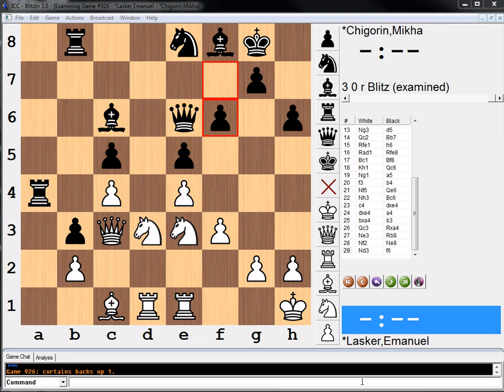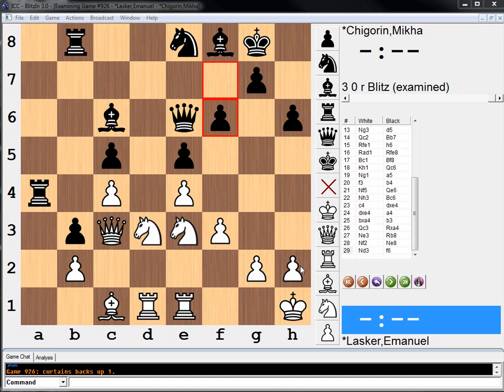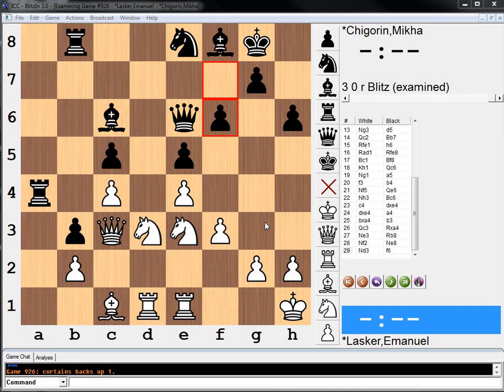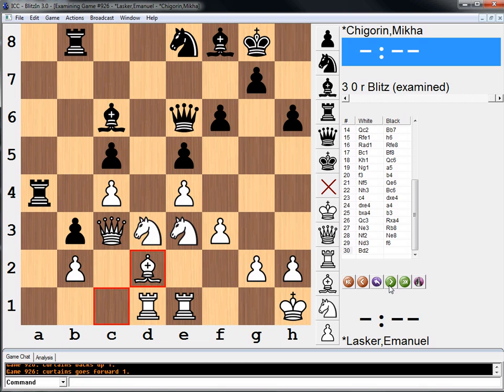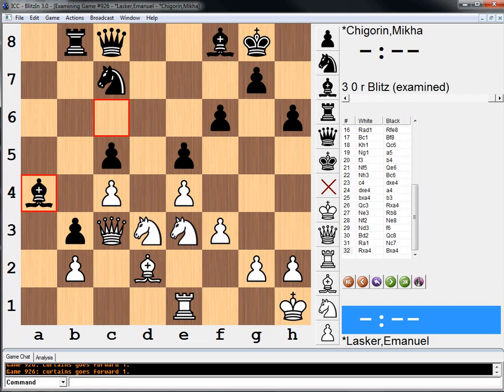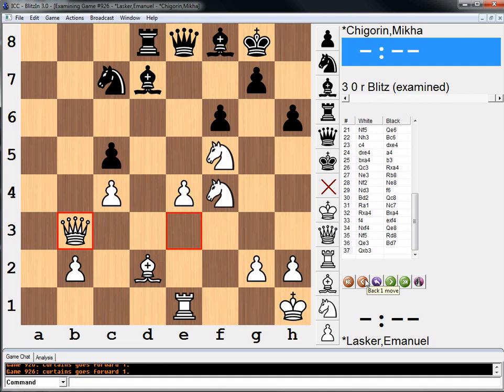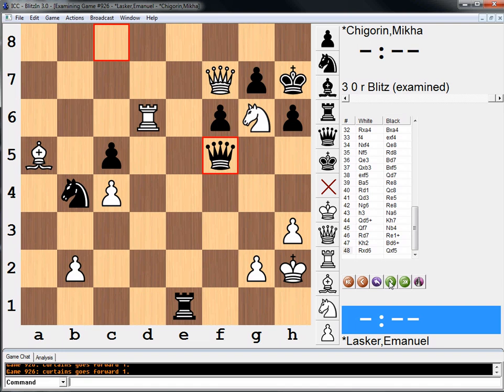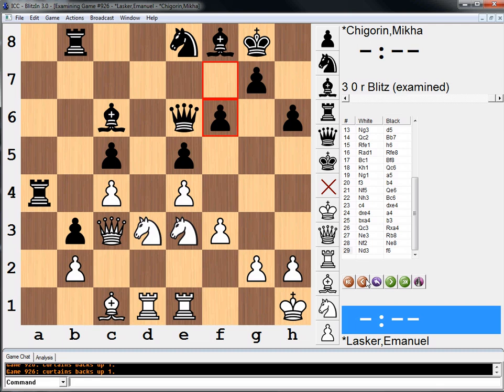Key Moments in Chess History #145: Lasker v Chigorin, London 1899 Rd 14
Round 14 of the last major tournament of the 19th century: London 1899, which was won by World Champion Emanuel Lasker